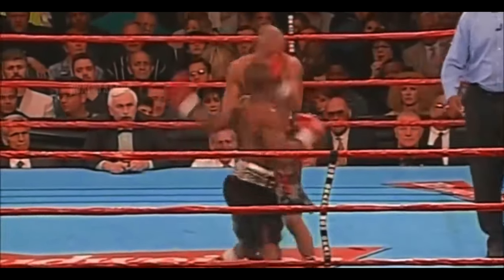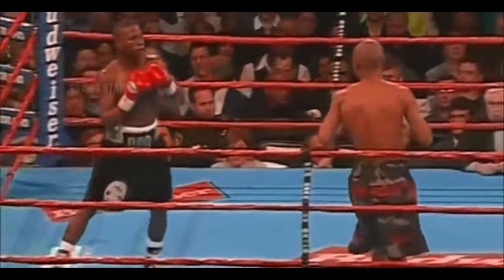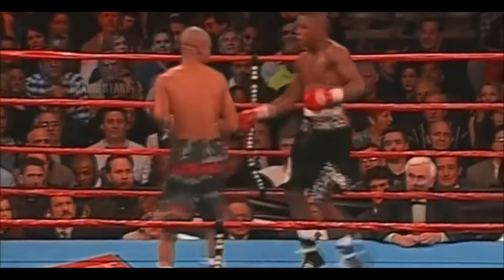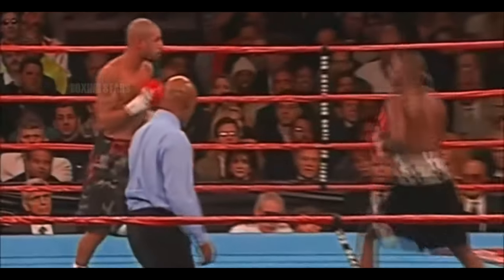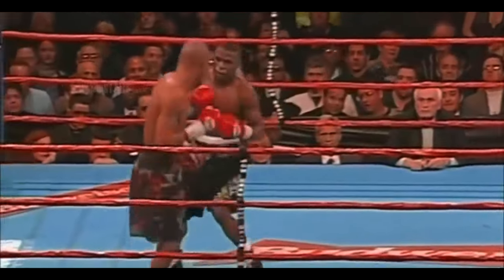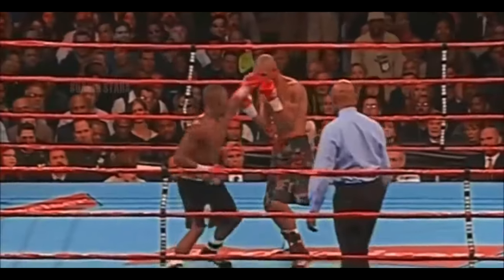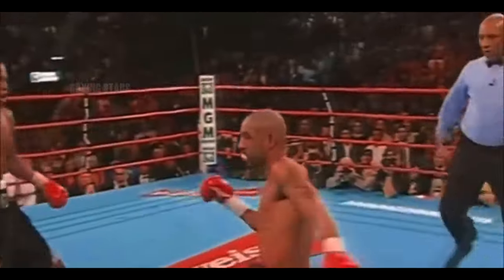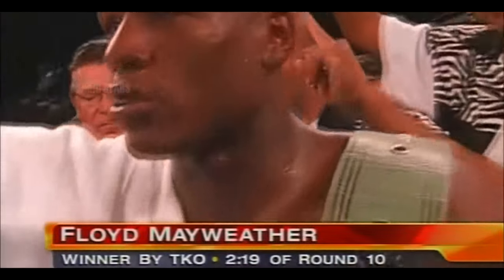Floyd Mayweather Jr. vs. Diego Corrales | Fight Highlights